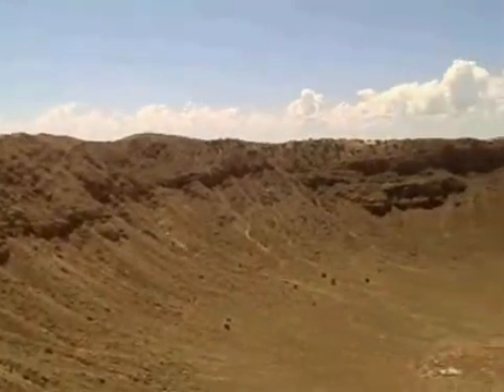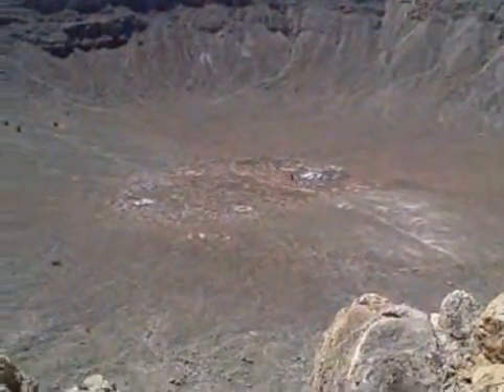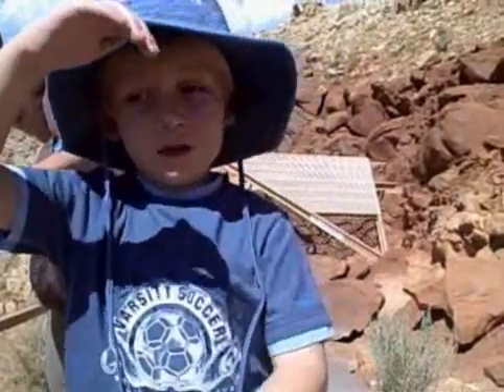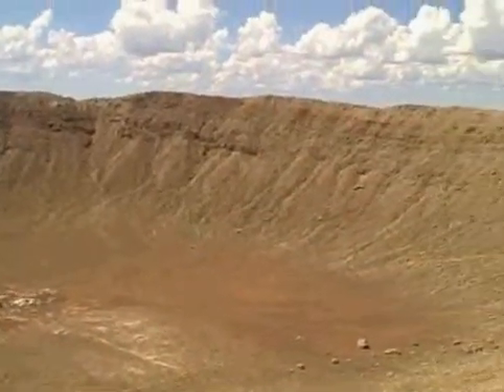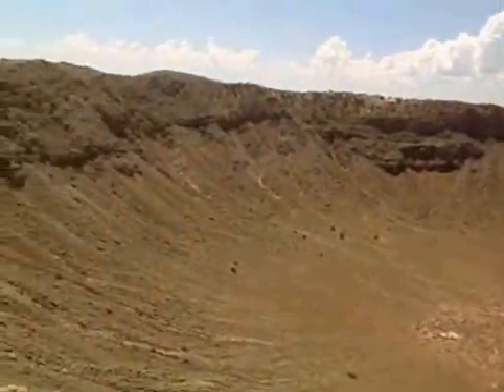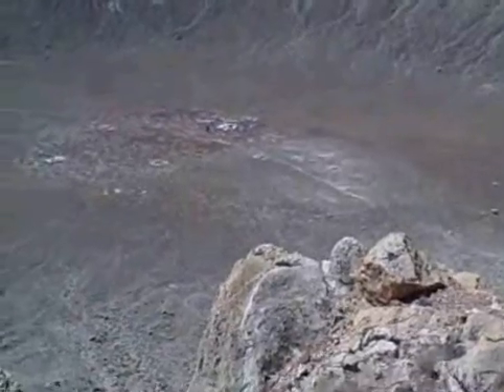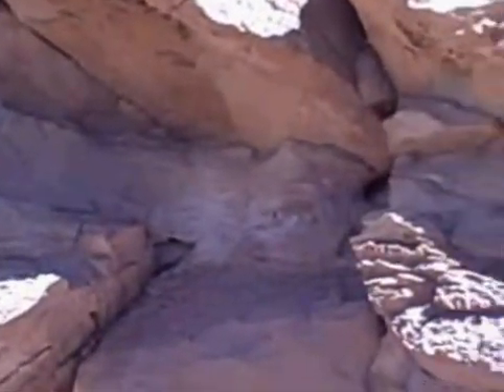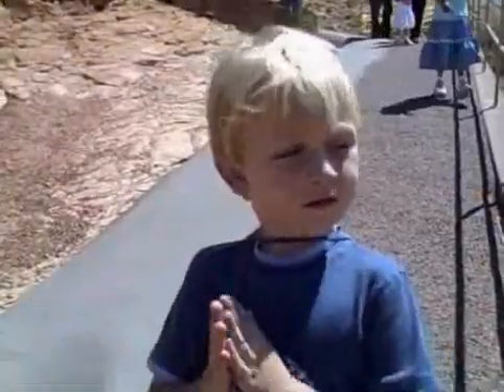Barringer Crater, AZ: Documentary by S.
S., a 5-year-old director, uses a FLIP video to create a documentary of Arizona's Barringer Meteor Crater (c) 2007